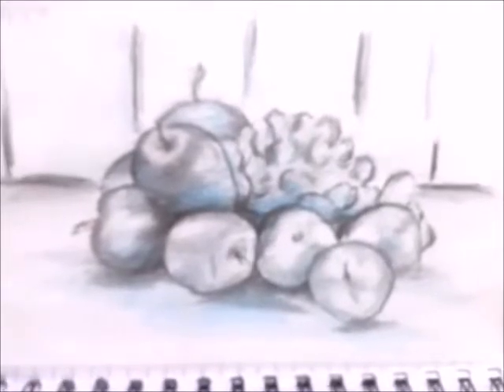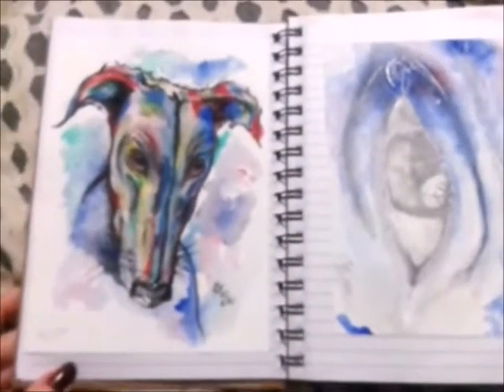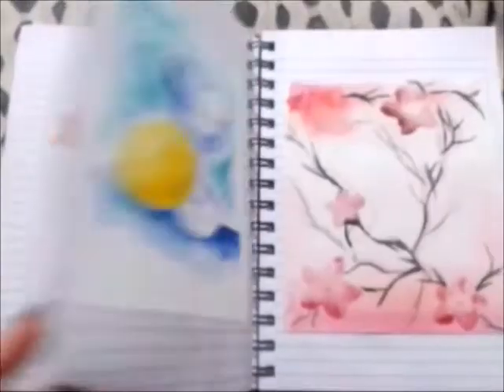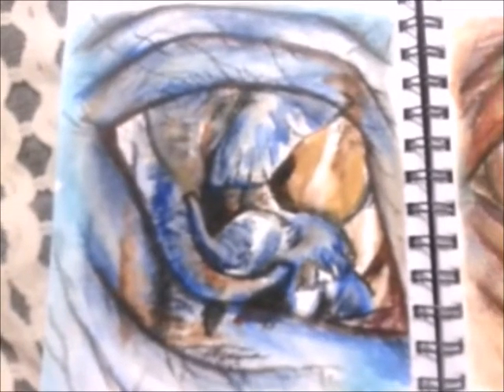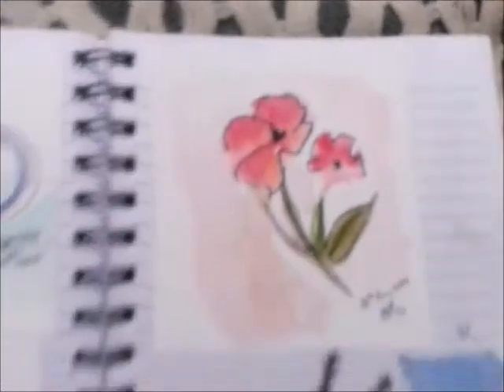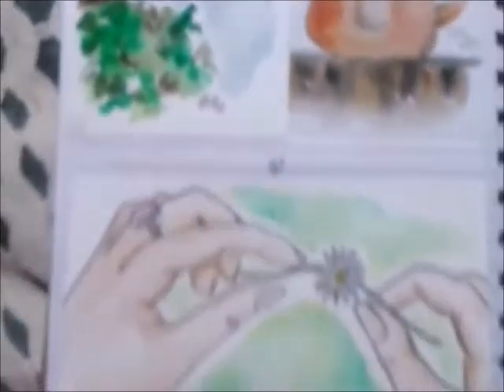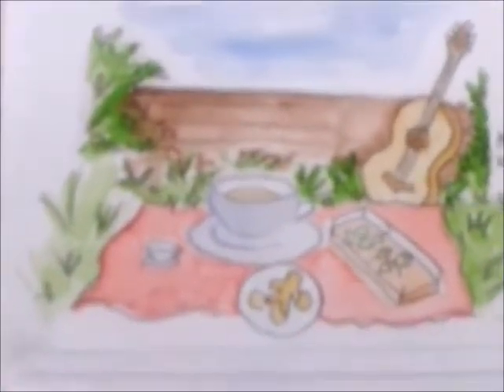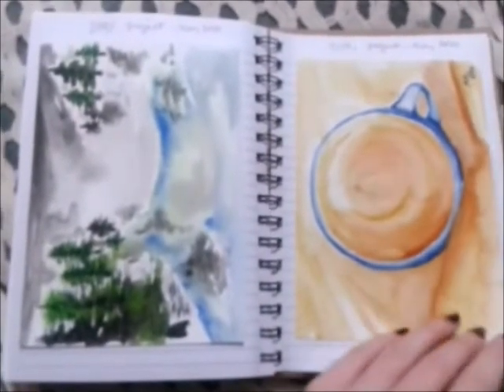How to fill a sketchbook - (lockdown journal)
Hi everyone, I thought I'd try something a little different, how to fill a sketchbook! Join me for some tips on how to get started & what to fill it with as we take a flip through one of my doodle sketchbooks :)